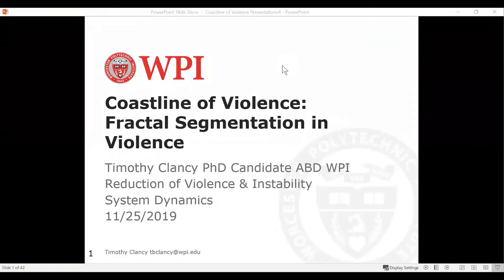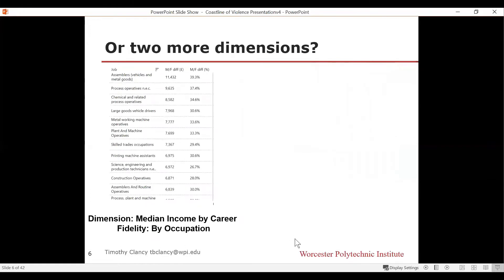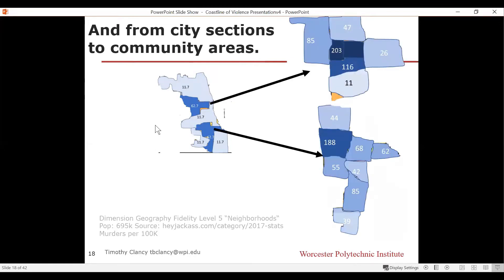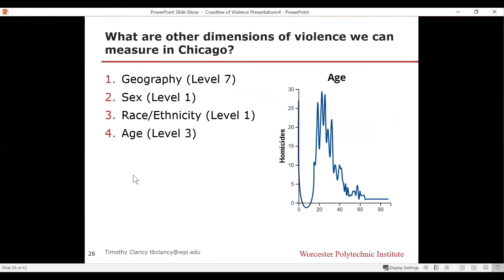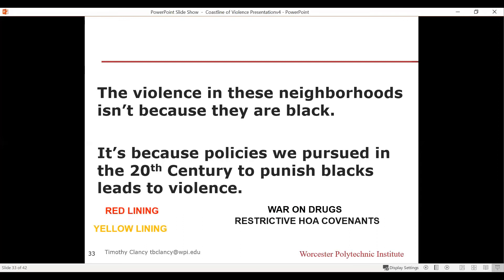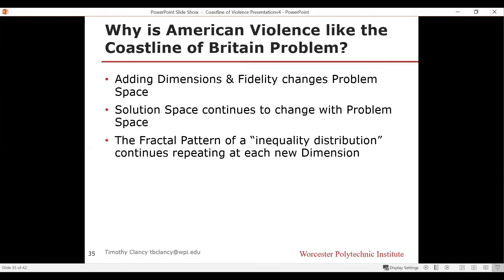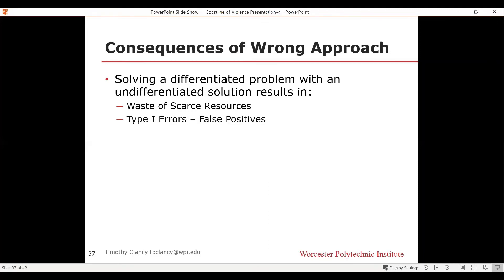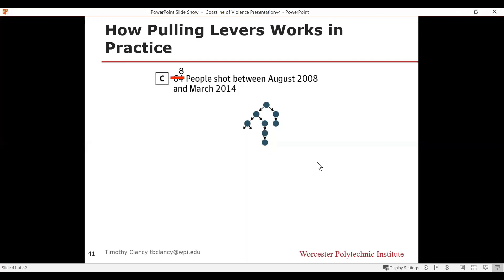Special Presentation: Coastline of Violence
Using an advanced analytical technique called fractal segmentation, I show how I study and analyze violence.  Includes a discussion of the technique, how it relates to policy, when we should and shouldn't use it and what this tells us we *should* be advocating for to reduce violence in the United States.